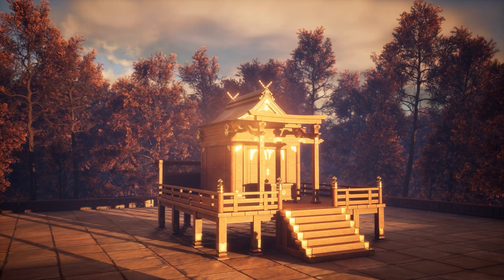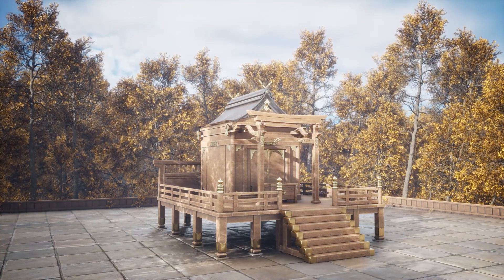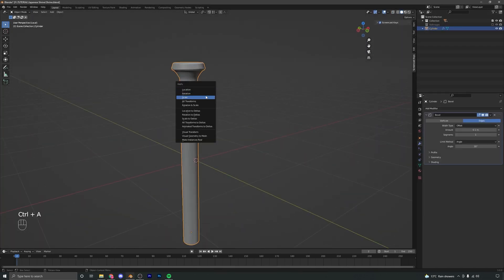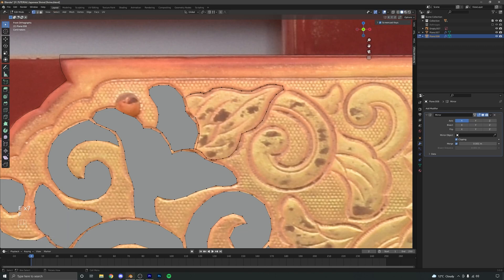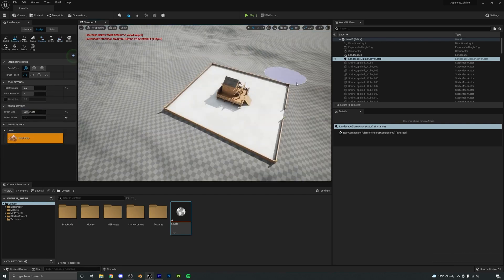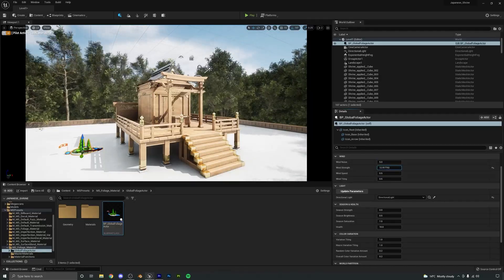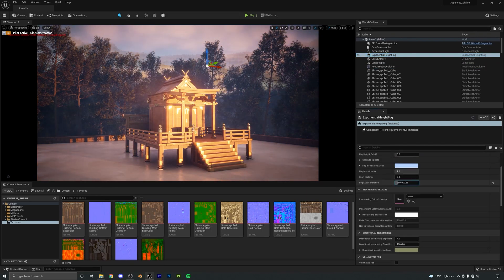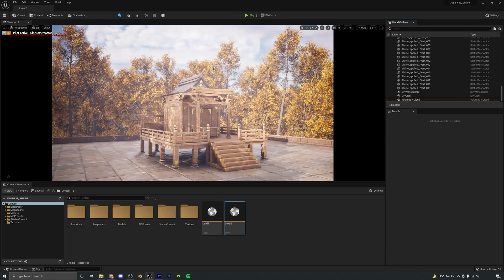Creating a Japanese Shrine Environment in Unreal Engine 5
Hello Everyone and welcome to this new course. In this course, we will go over the entire process of creating this Japanese Shrine environment using Unreal Engine 5, Blender, Substance Painter.

We will go over modelling in Blender, texturing using Substance Painter and setting up the scene, lighting and materials in Unreal Engine 5.

You will get:

1. 23 Full HD video lectures with over 8 hours of content and AUDIO commentary.

2. All the files related to the course including .blend files, unreal project files, substance files, reference images, textures etc.

SOFTWARES USED - (BLENDER, Substance Painter, Unreal Engine 5):

All the modelling will be done in Blender, However, the techniques used are universal and can be replicated in any other 3D modelling package. The materials and textures will be created using Substance Painter. Level art, lighting and composition will be done in Unreal Engine 5.

In this course, you will learn everything you need to know to create the final results that you see in the images and trailers. The same techniques can be applied to almost any type of environment.

This course has over 8 hours of content! (All the videos have audio commentary)

We will go over each and every step in this course together and nothing will be skipped. The course does not have any kind of timelapses so that you can follow every step easily.

We will start by gathering some reference images to gain some initial ideas and the mood for our scene. We will arrange these reference images in a free program called PureRef. After this we will move on to Blender and start modeling our shrine. We will go over the entire process of modelling this from start to finish in Blender only. We will be using reference images to closely create all the details and the ornamental style designs.

After we have modeled all our assets, we will export them to Substance Painter to start with the texturing. We will learn to create high quality and realistic materials and the key features of Substance Painter like Smart Masks, generators, smart materials etc.

After this we will import all our models into Unreal Engine and export the textures from Painter to Unreal Engine. To enhance our scene even further we will make use of the newly introduced Megascans trees that are provided to us for completely free as Unreal Engine users by Quixel. We will learn to use landscape tools, the foliage editing tools to place all these trees in our scene. We will also learn to customize the different settings of these trees like wind, seasons, leaf color, health etc.

The next step would be to setup our lighting and create a mood and atmosphere for our scene. We will make use of the new features of Unreal Engine such as Lumen to get realistic lighting for our scene, next we will set up a post-Processing volume to further enhance the visuals of our scene.

We will end this course by setting up different camera angles, taking high resolution screenshots for our portfolio and setting up a day-time lighting setup for our scene. We are going to learn a lot of things. So, I hope to see you there in the course, thank you.

Students that have basic knowledge of modelling, texturing and want to learn how to create environments. Everything in this course would be explained in detailed but some prior knowledge of the software would be helpful.